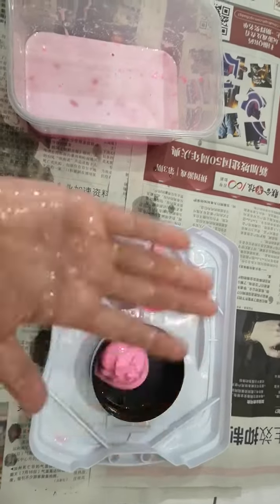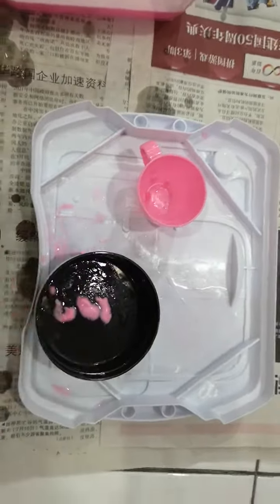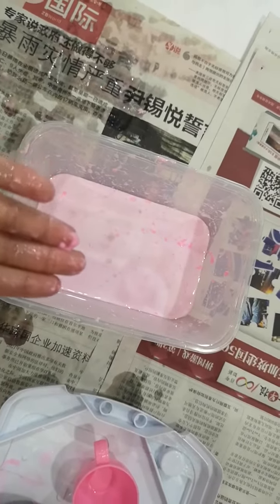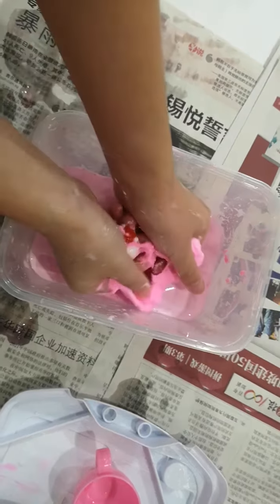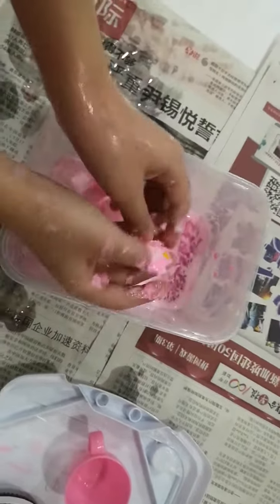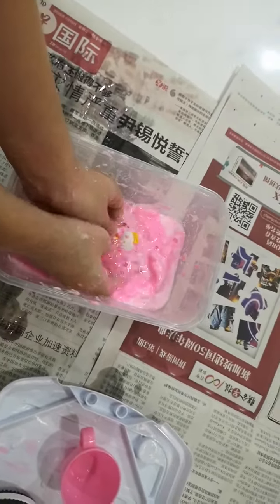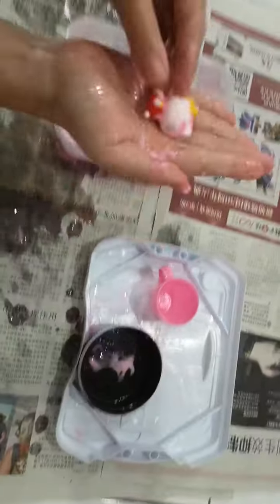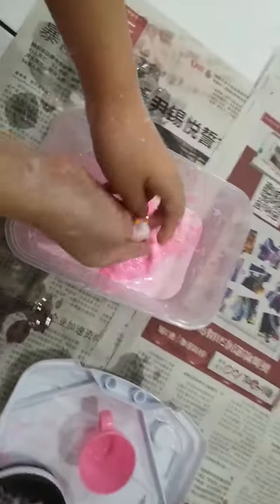Bathbomb Series Episode 1. Sanrio Mini Figurines